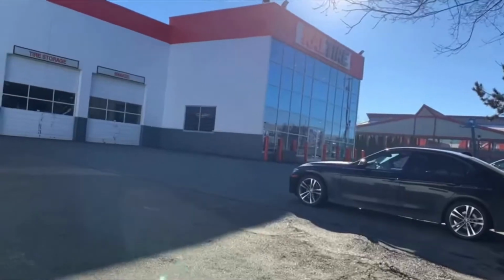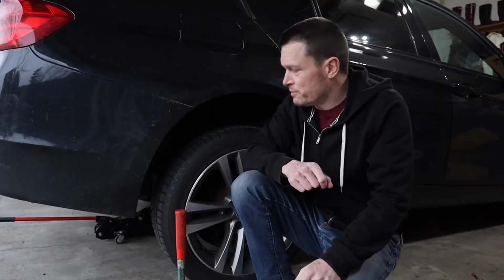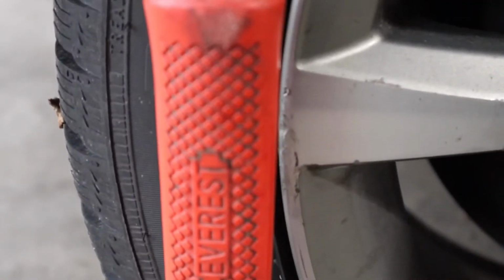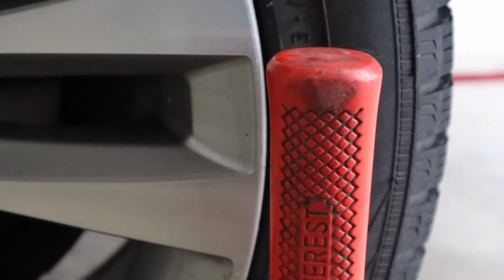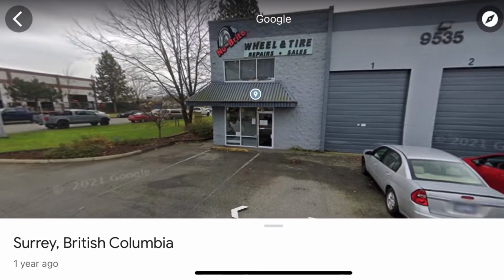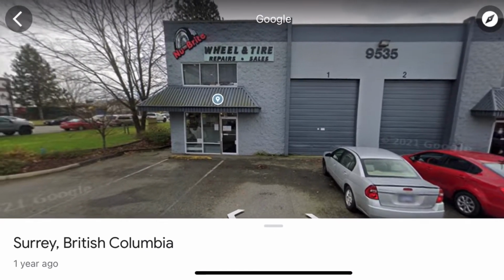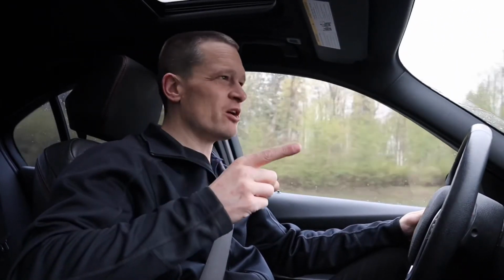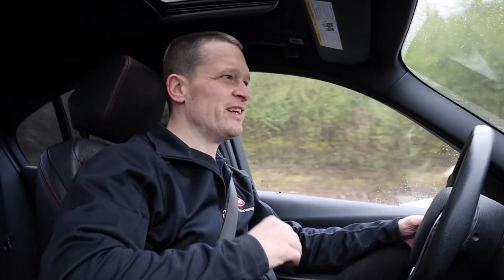Bent Rim on a BMW 328i F30 (What I Learned) | Betty is Fixed (Really)!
The bent rim is fixed on my 2013 BMW 328i X-Drive F30! Or is it?
- What happens when the bent room is on the front?
- What happens when the bent room is on the rear?
- Where to ACTUALLY check for a bend